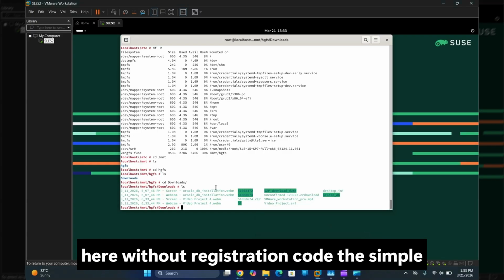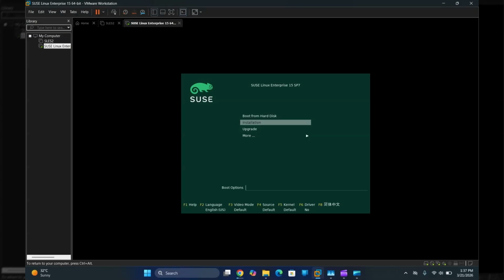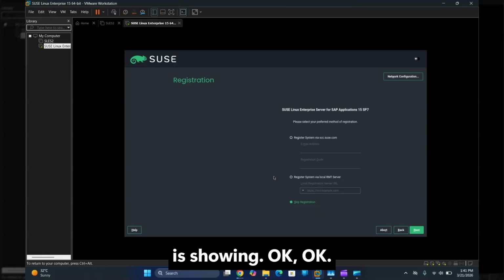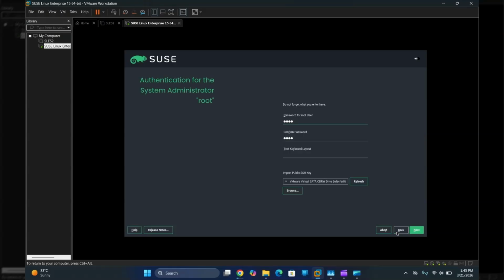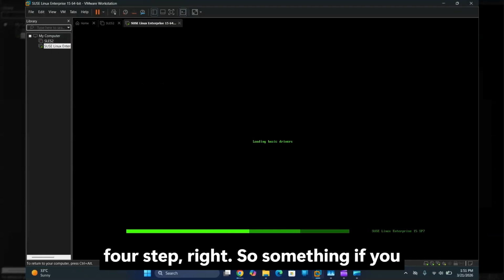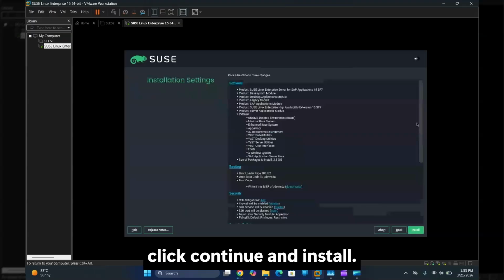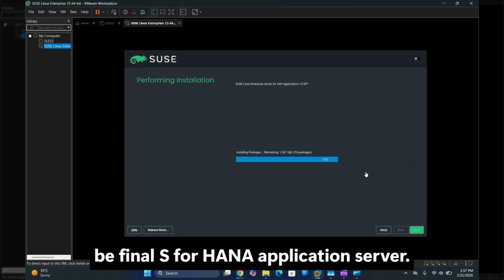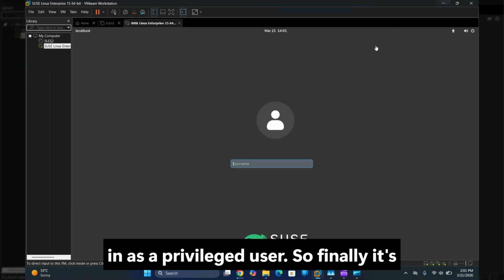🔴SUSE Linux Installation for SAP S/4HANA | Step-by-Step Live Setup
🔴 Welcome to this live session on SUSE Linux installation for SAP S/4HANA!

In this livestream, we will walk through the complete step-by-step process of installing and configuring SUSE Linux Enterprise Server (SLES) specifically for SAP applications, including SAP S/4HANA.

✅ What you’ll learn:
- SUSE Linux installation for SAP environments
- Required partitions and filesystem setup
- Network and hostname configuration
- Pre-requisites for SAP S/4HANA installation
- Best practices for SAP on SUSE Linux

💡 This session is perfect for SAP Basis consultants, system administrators, and anyone preparing for SAP S/4HANA system installation.

📌 Tools & Technologies:
- SUSE Linux Enterprise Server (SLES) for SAP
- SAP S/4HANA
- Virtual/On-Prem Environment